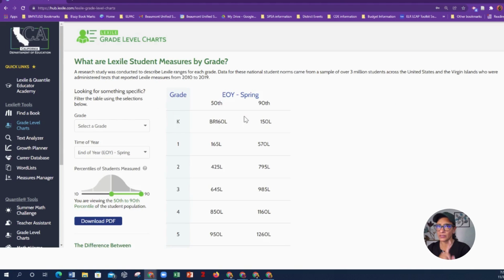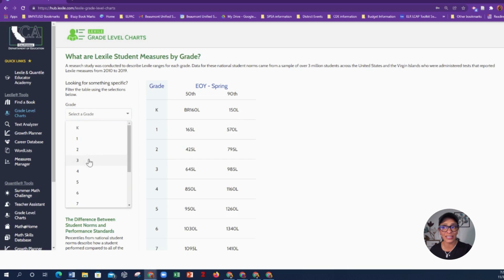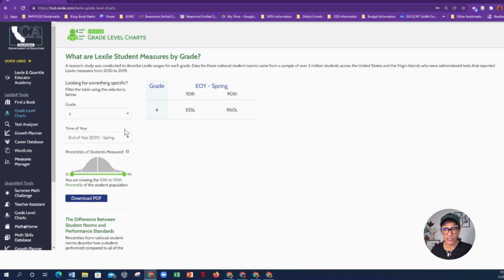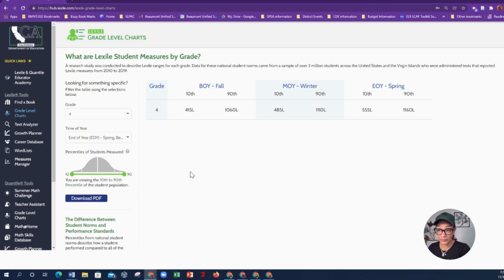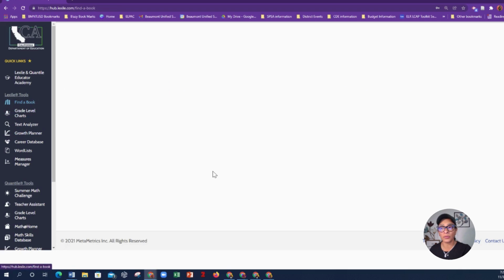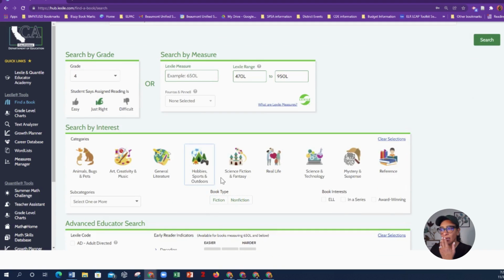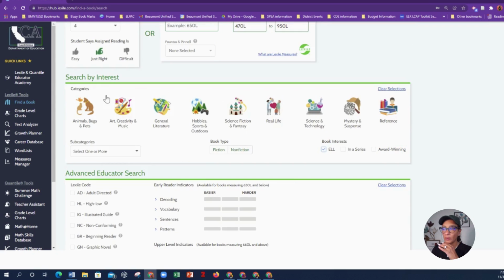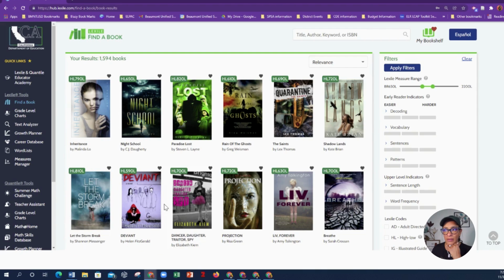Grade Level charts and Find a book Part 3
Use the grade level charts to see where your child should be by the end of the school year.  Choose the Book Finder to pick both fictional and informational books for your child.